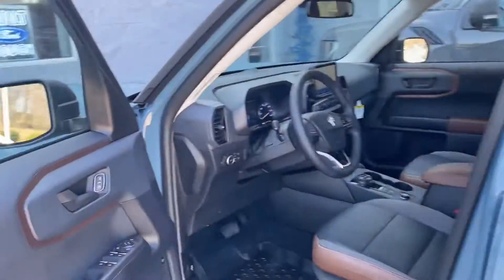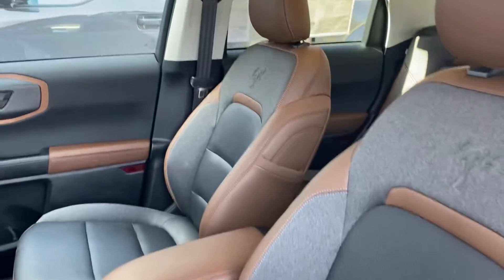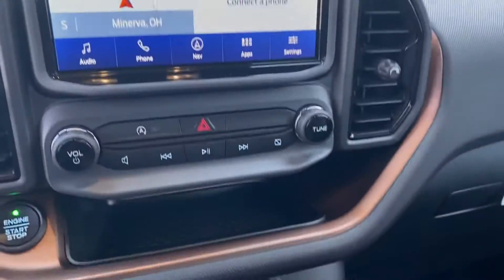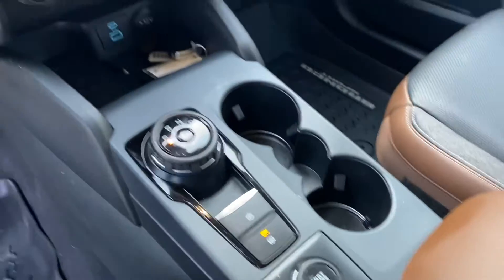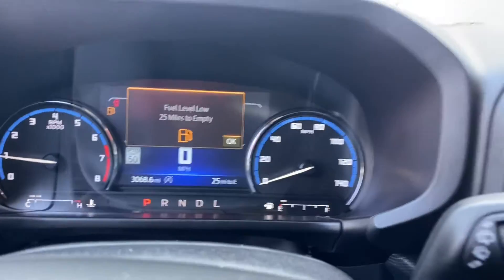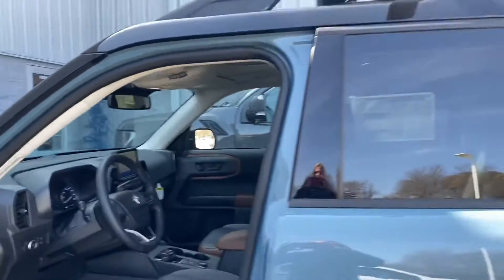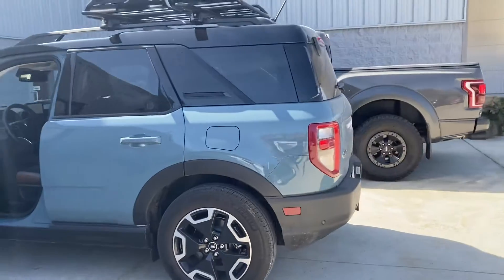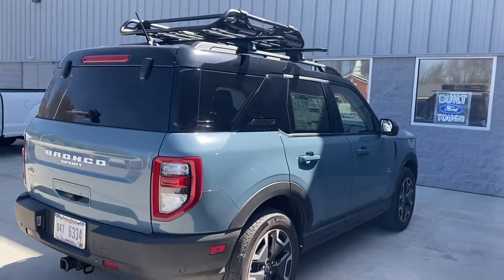2021 Bronco Outerbanks